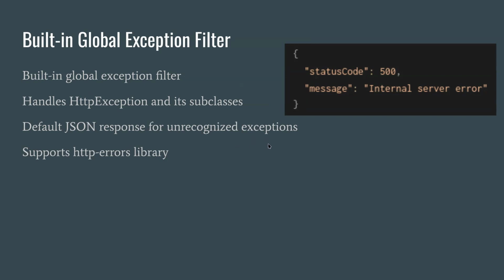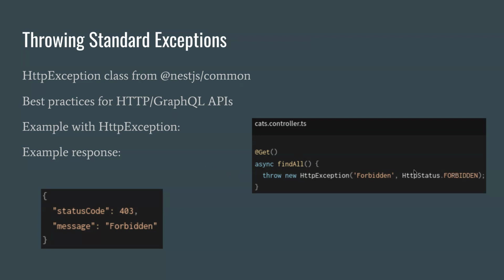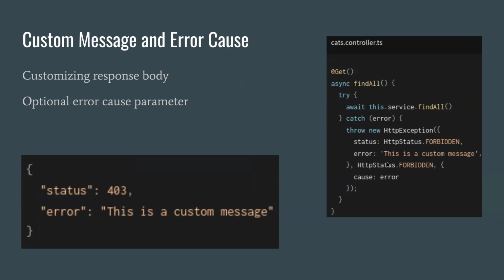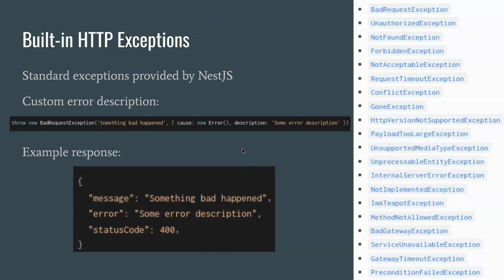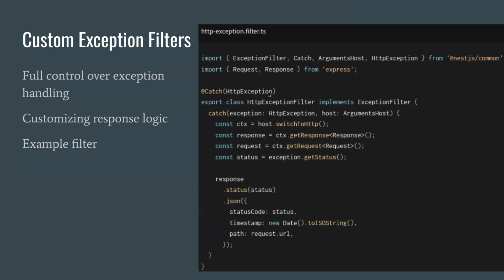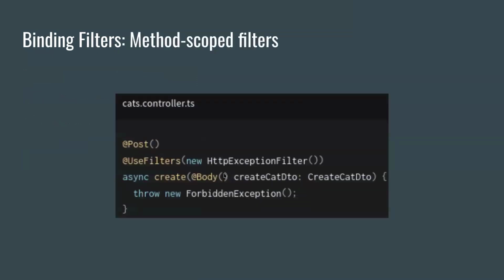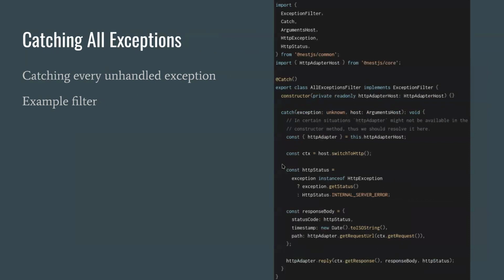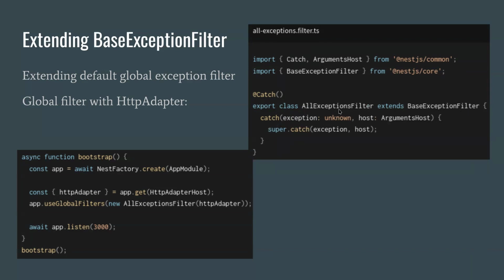Introduction to Exception Filters in NestJS